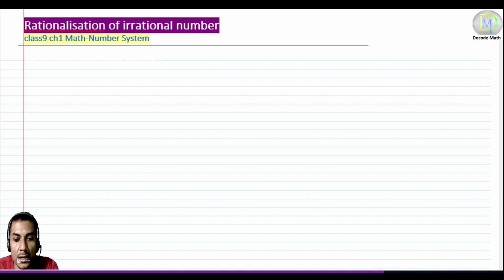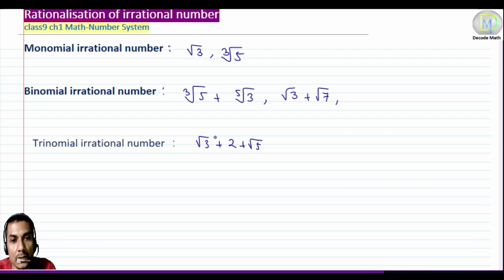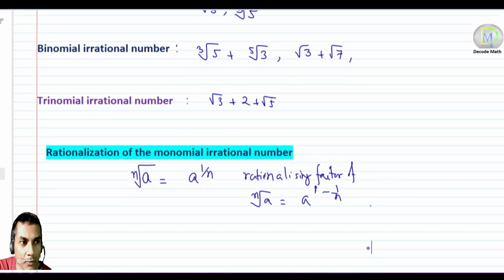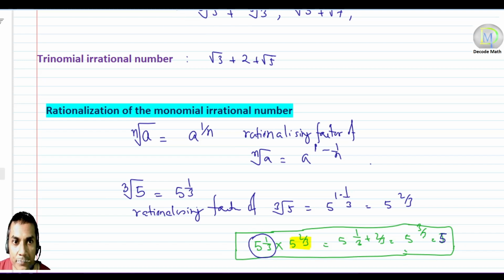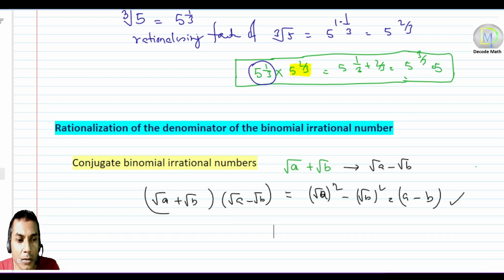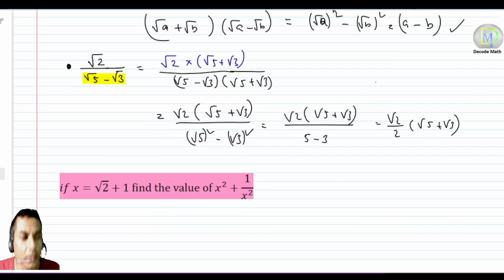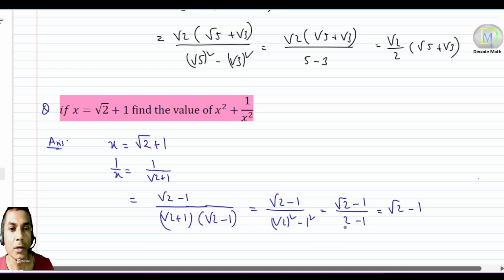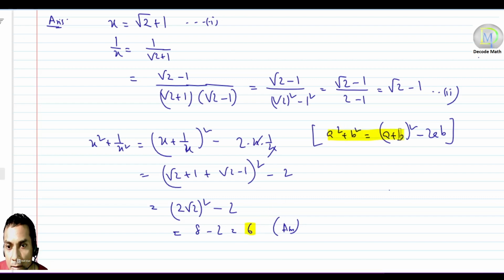Class9 Ch1 Number System part11 Rationalisation of Irrational Number and Simplify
Rationalisation of Irrational Number and Simplify combine with algebraic identity